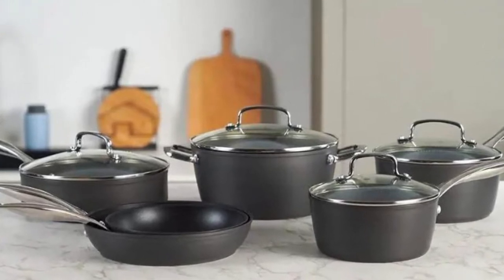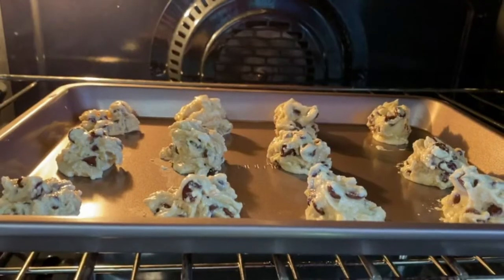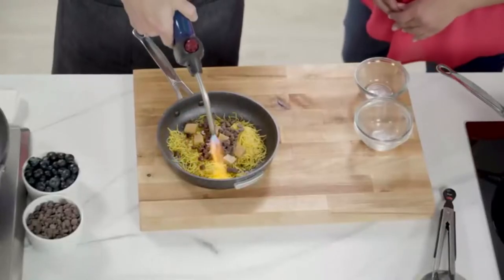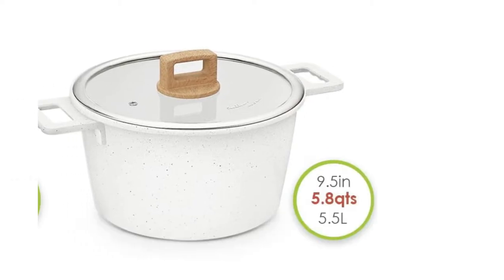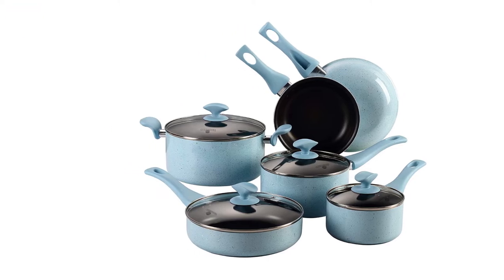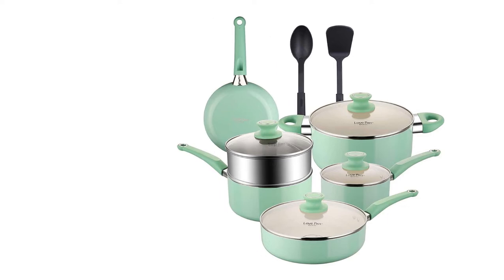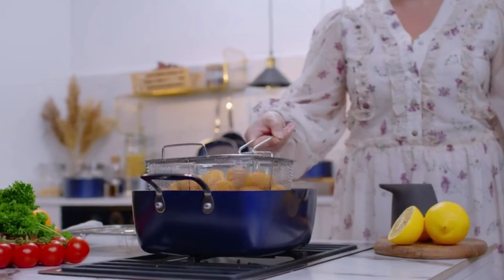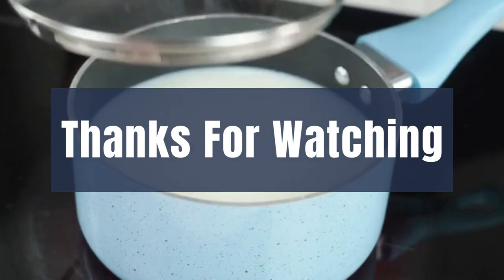Top 5 Best Scratch Resistant Nonstick Cookware 2024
In this video, we discussed the best scratch-resistant nonstick cookware in the market. With thousands of available products, it’s quite easy to spend big on the wrong choice and then regret it later. So knowing what you are buying is very important. Here, we’ll review and compare what we think are the best scratch-resistant nonstick cookware in the market

In this video, you will get to know about all kinds of relevant information that will give you a rational concept in choosing the best scratch-resistant nonstick cookware.

➤ WHAT WE DO: We try to make the best product selection on price per value. We analyze lots of reviews and expert recommendations that will help you find the best-valued product. After performing our research based on their price, quality, durability, brand reputation, and other related issues we ranked them with no particular request or influence.

 Best Scratch Resistant Nonstick Cookware 2024
5 Best Scratch Resistant Nonstick Cookware 2024
Top 10 Best Scratch Resistant Nonstick Cookware 2024